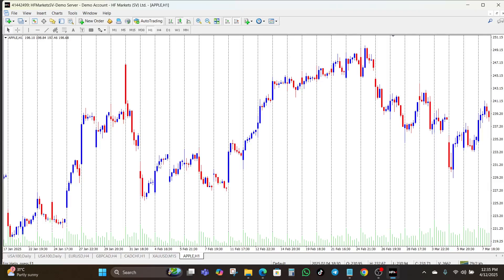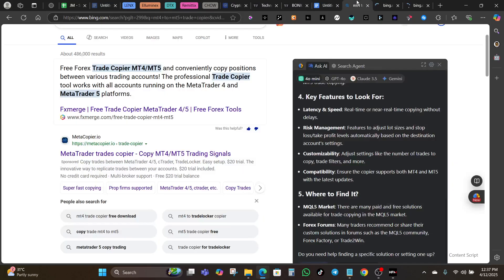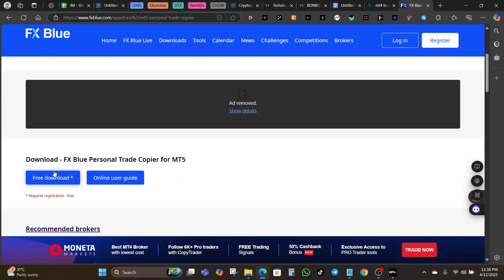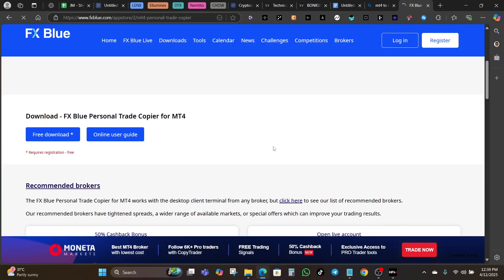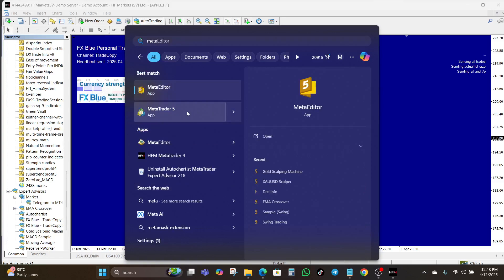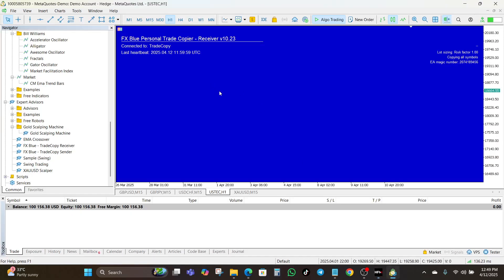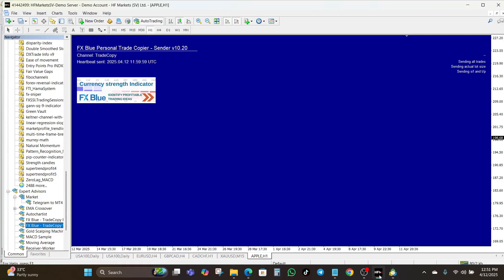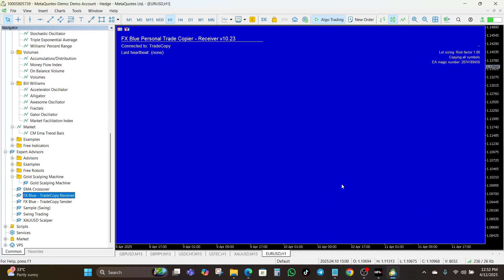How to Copy Trades from MT4 to MT5 – The EASIEST Method Explained!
Looking to copy trades from MT4 to MT5 without complicated setups? This video shows you the fastest and most efficient way to mirror trades between MetaTrader platforms using a trade copier tool.

We’ll break down exactly how to copy trades from MT4 to MT5 using proven, user-friendly software. Whether you’re running multiple accounts, managing trades for others, or just want to sync platforms, this guide will walk you through the full process.

You’ll learn how to install a trade copier on MT4 as the sender, and configure MT5 as the receiver. We’ll walk through how to set up the copier files, adjust risk parameters, lot sizing, symbol mapping, and everything you need to avoid common sync errors.

This setup is ideal for traders running expert advisors on MT4 but managing analytics or copy clients on MT5. It's also great for those transitioning platforms but not ready to fully switch over yet. By the end, your trades will auto-copy in real time — no missed entries, no delays.